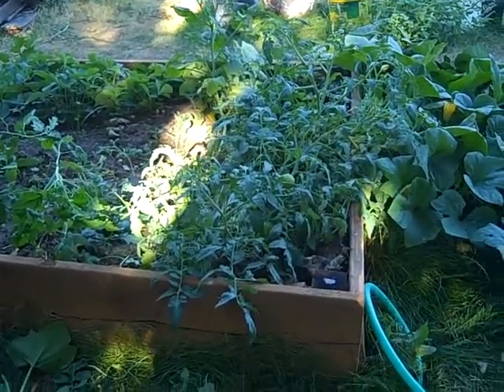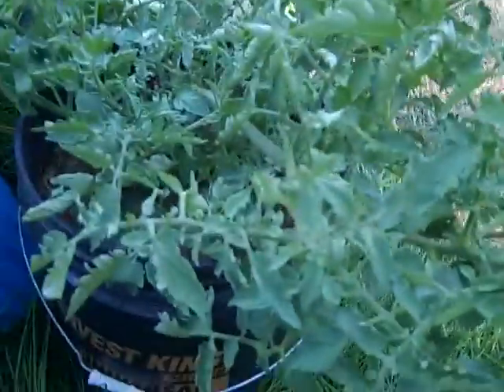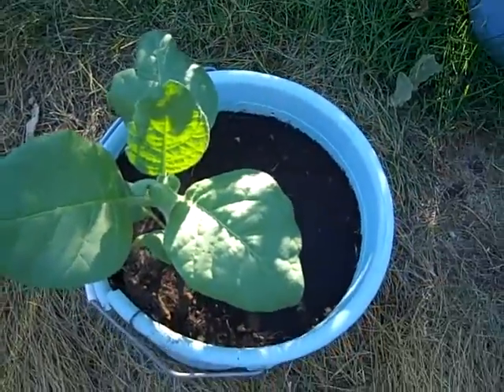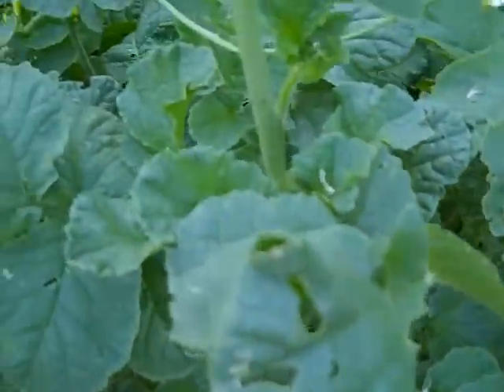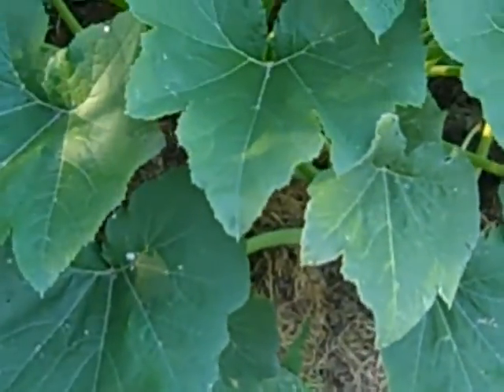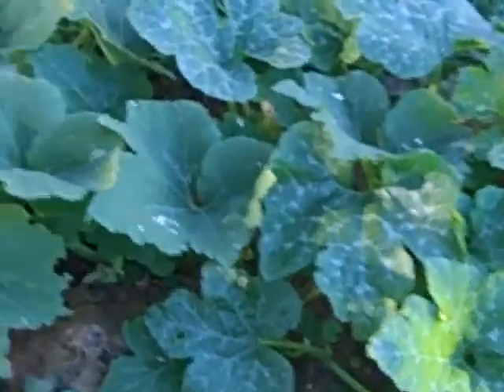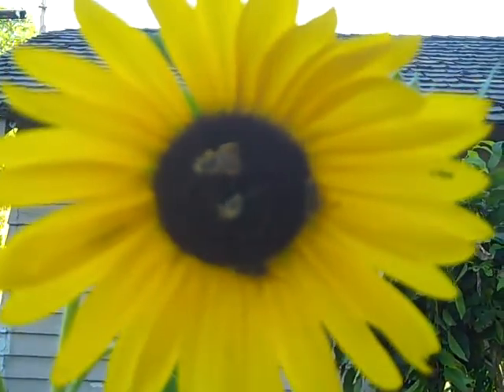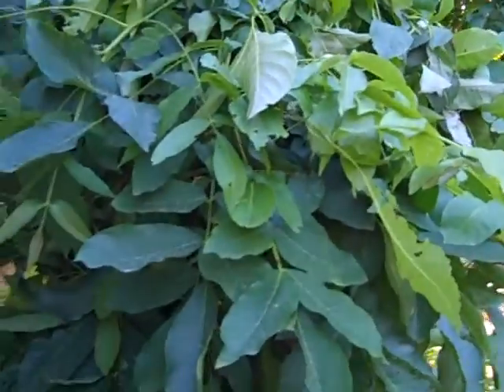garden update 8 24 10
Howz the garden doin today